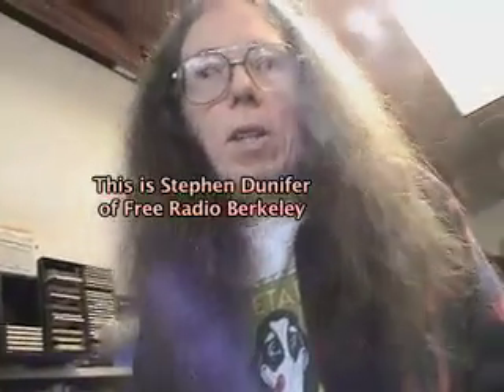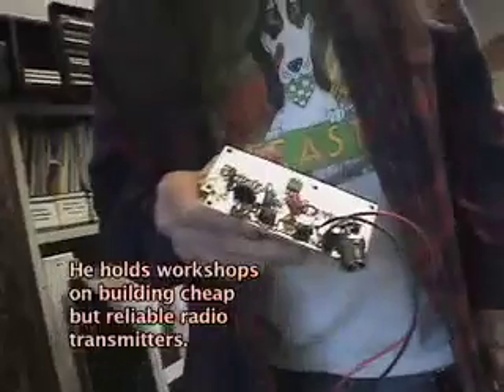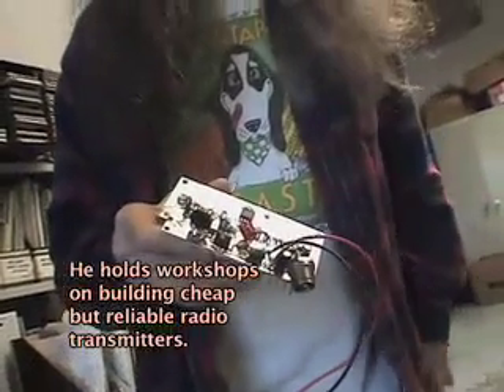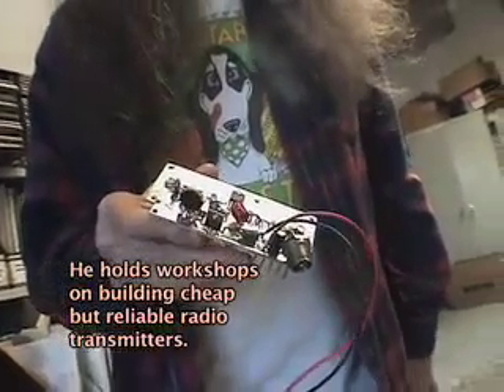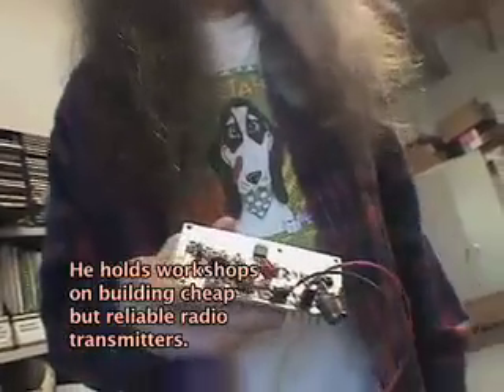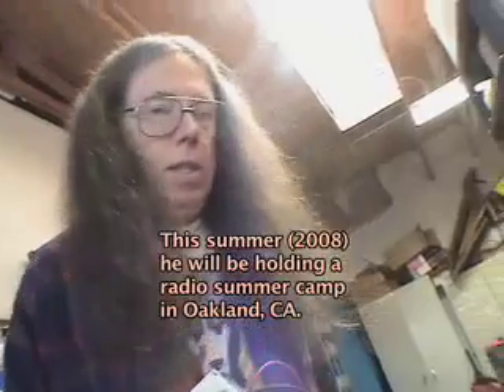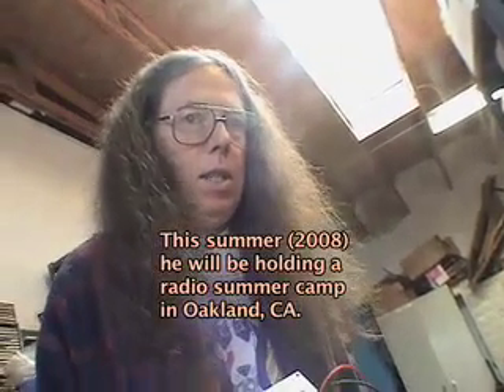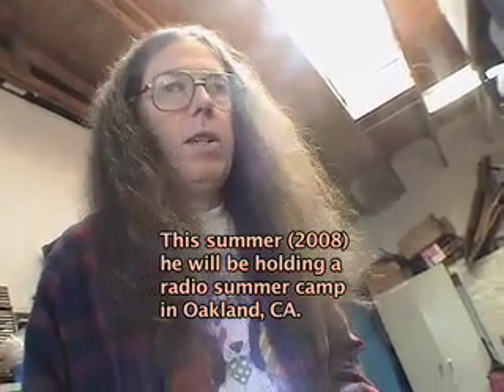Stephen Dunifer at Free Radio Berkeley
Stephen Dunifer shows a  radio kit.